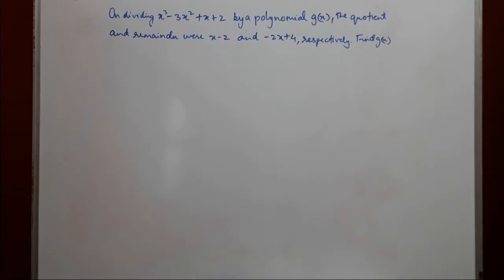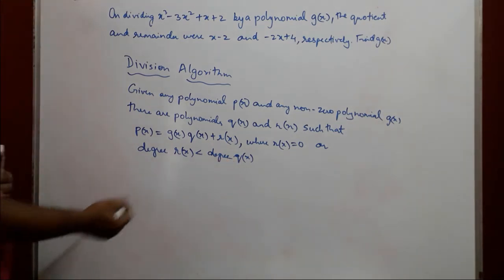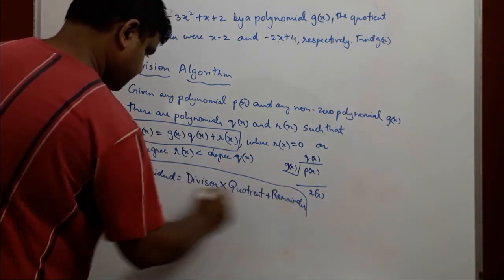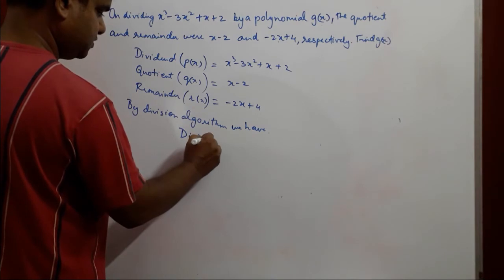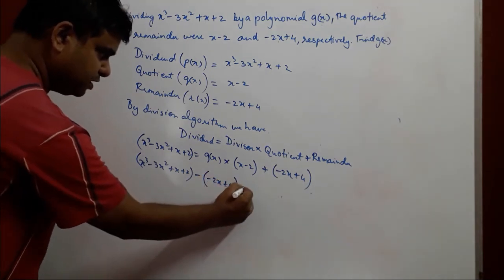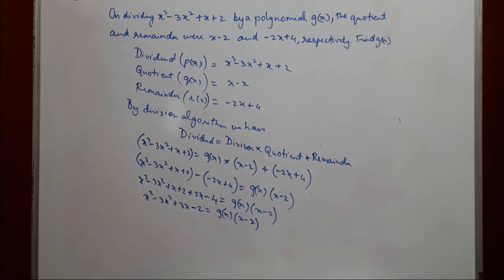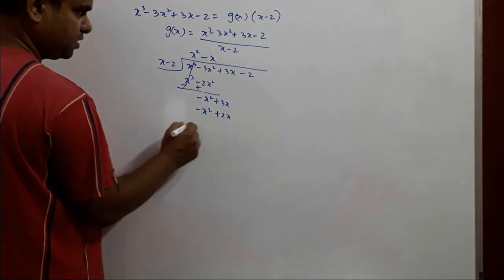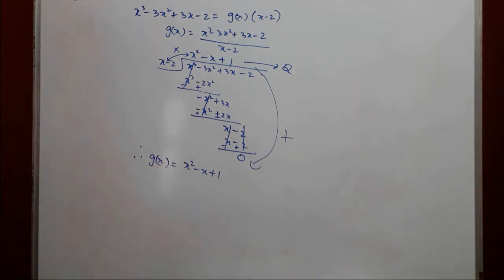Polynomials Class 10 | Part 10 | Division Algorithm | SmartKidz Goa Board Maths Chapter 2 | NCERT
On dividing x3 – 3x2 + x + 2 by a polynomial g(x), the quotient and remainder were x – 2 and –2x + 4, respectively. Find g(x)